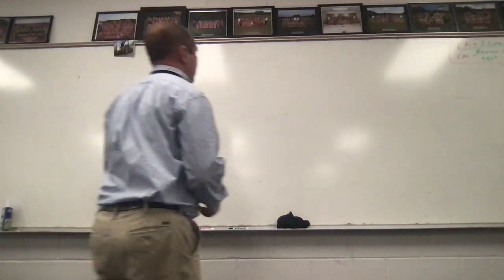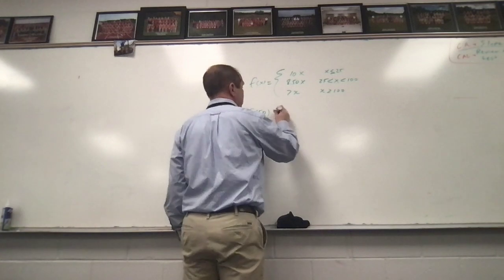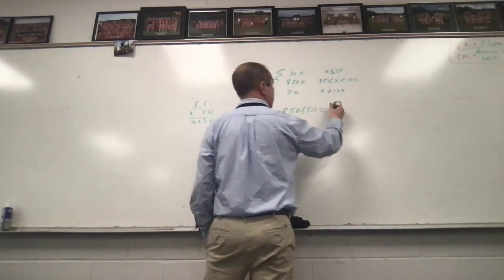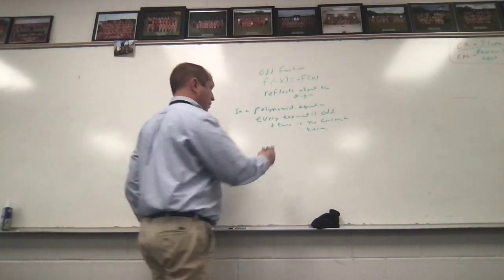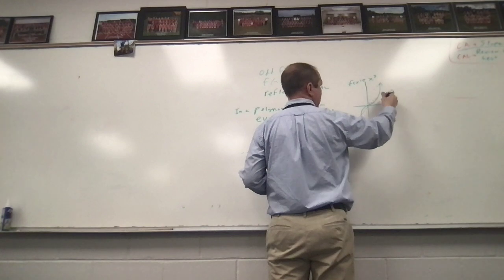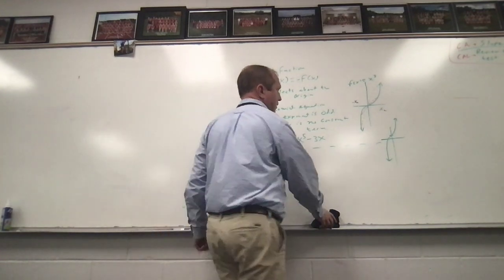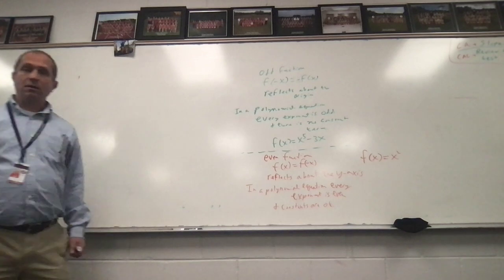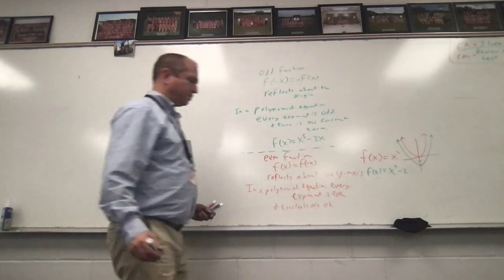College Algebra piece wise and odd and even functions